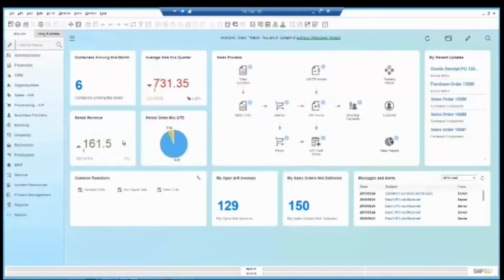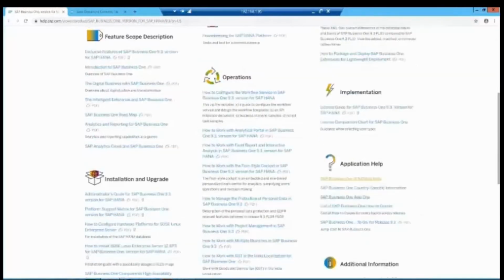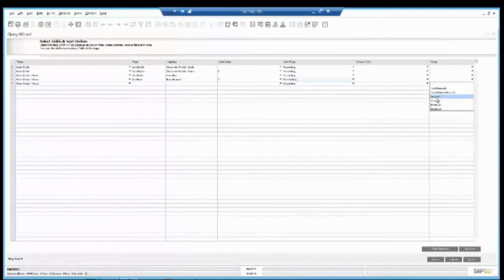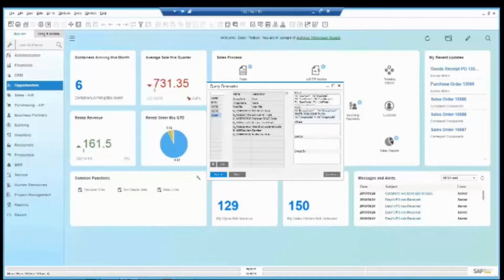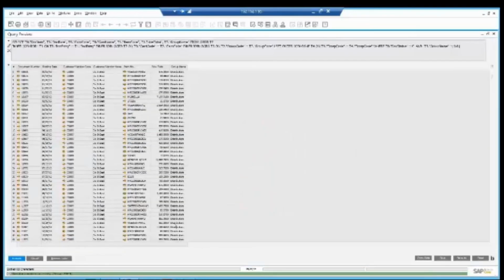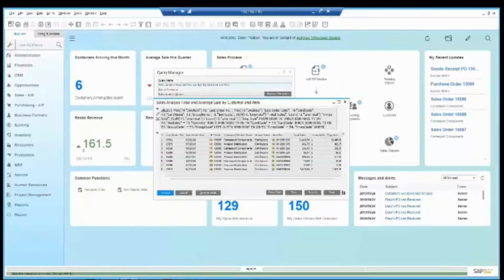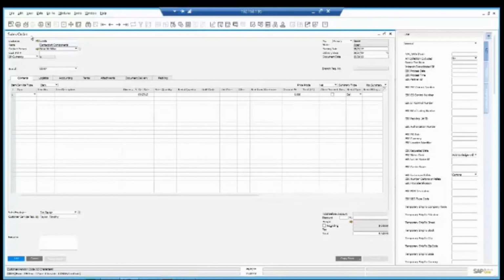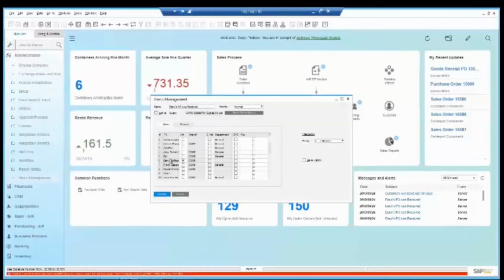Q&A Cafe: Reporting and Creating Queries Best Practices, Part I in SAP BusinessOne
In part I of this session, you'll learn best practices for reporting and creating queries within SAP Business One from our Business One leadership team.